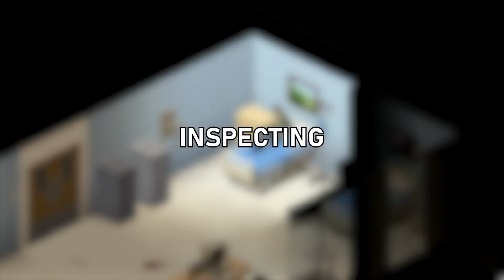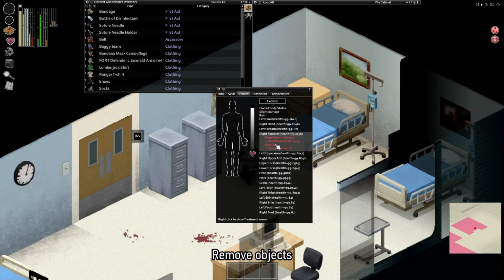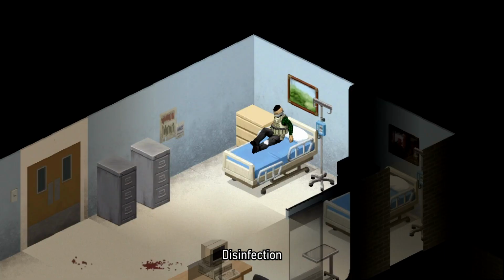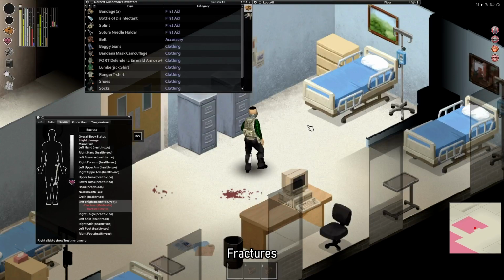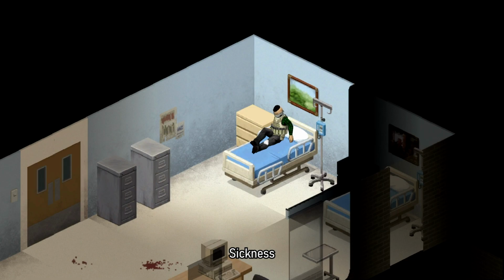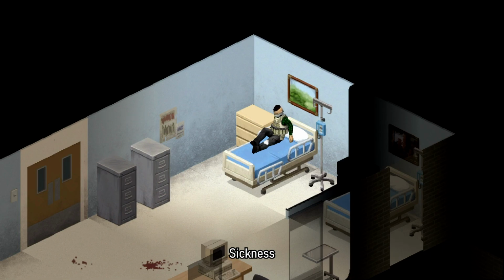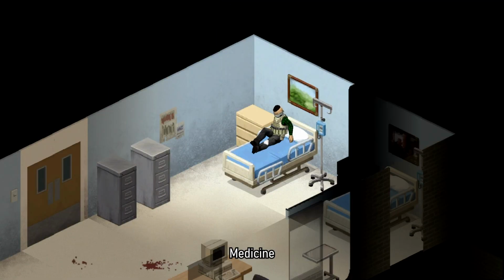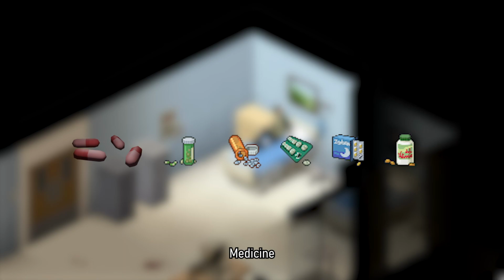QUICK MEDICAL GUIDE PROJECT ZOMBOID | BROADCAST #1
Hey there!
Here's a quick medicine overview for beginners in PZ. I made it look like an in-game radio broadcast for survivors. How do you like a new broadcast aesthetics?

0:00 Intro
0:14 Healing Process
2:20 Special Cases
3:26 General Healing
4:23 Outro

Mods used:
Brita's Weapon Pack
Brita's Armor Pack
Arsenal(26) GunFighter Mod
Simple Show XP
Minimal Display Bars With Stress Bar
Injury Indicator